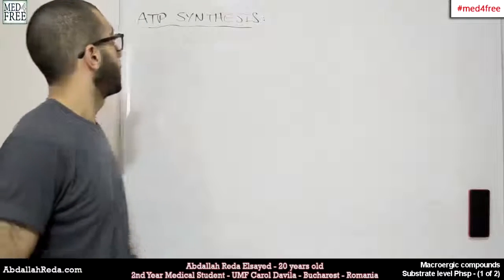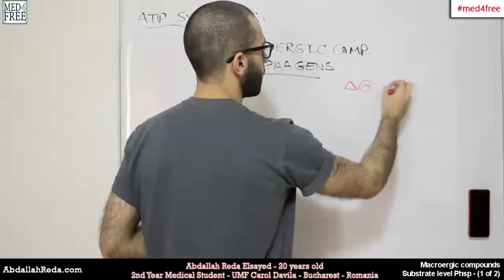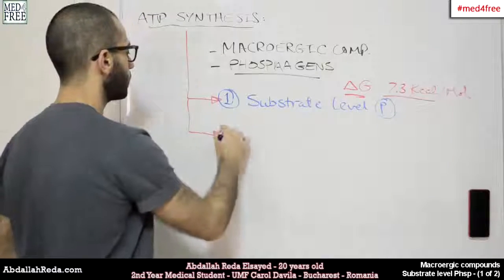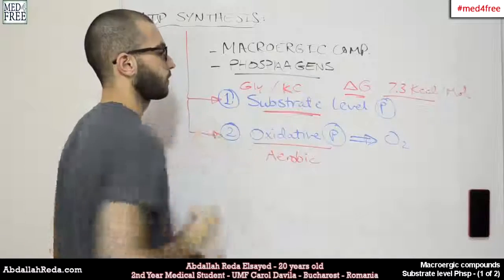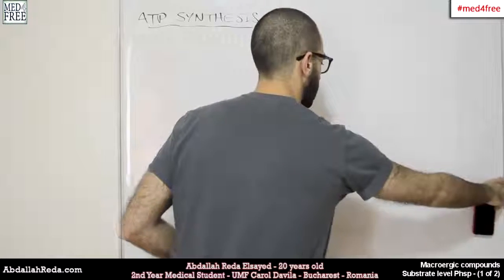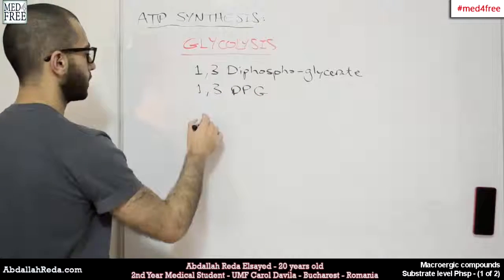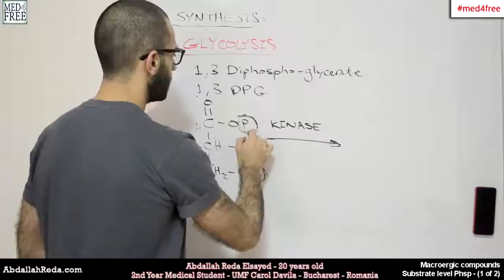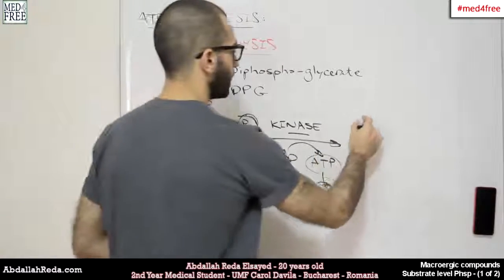macroergic compounds substrate level phosph 1 of 2 - عبد الله رضا MD | Rocademia روكاديميا